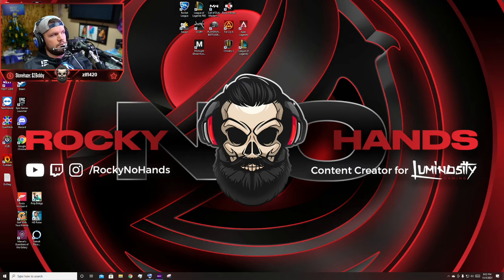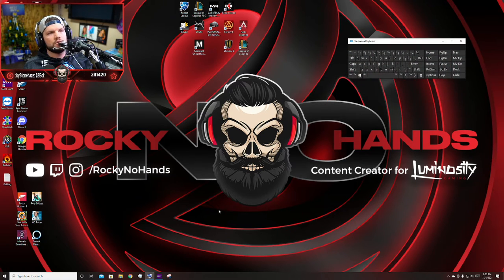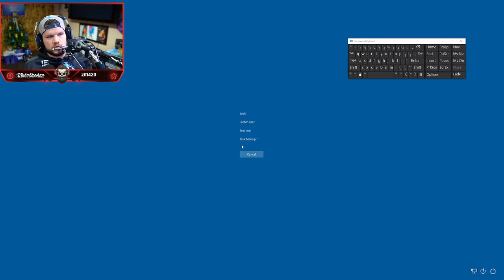Quadstick: How to use the Mouse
The QuadStick is a mouth operated game controller for Quadriplegics, in this video professional gamer Rocky Stoutenburgh shows you how to work with the Quadstick to control the mouse. More information and resources at: quadcade.org